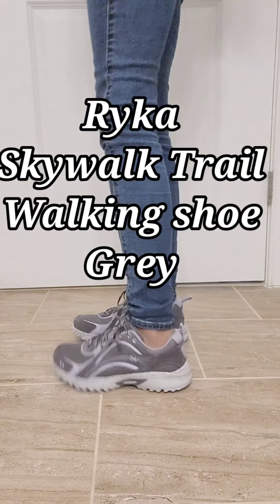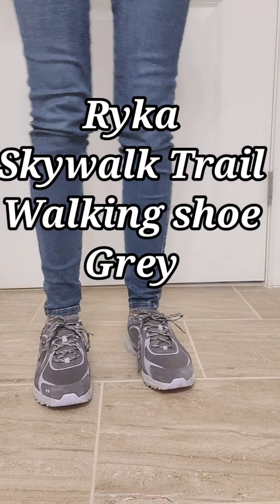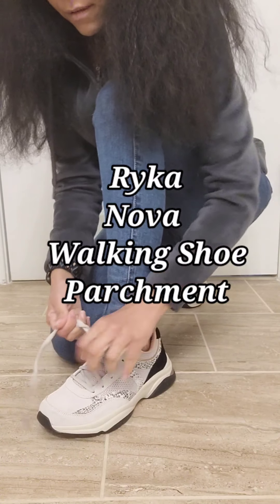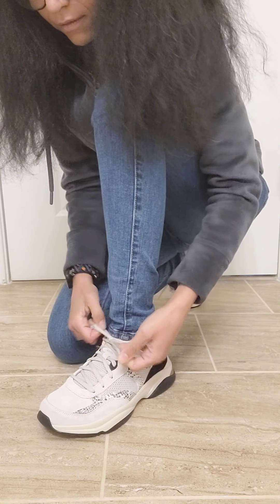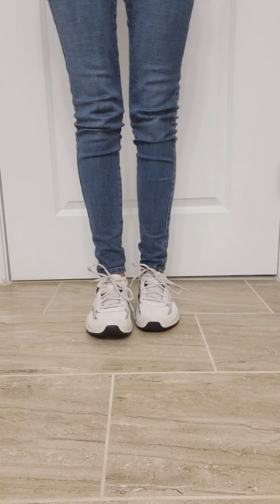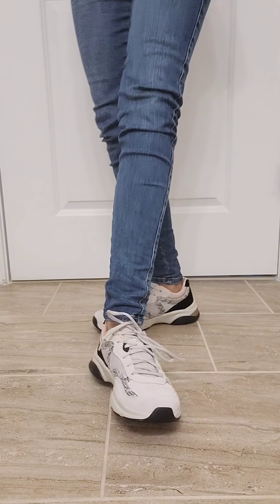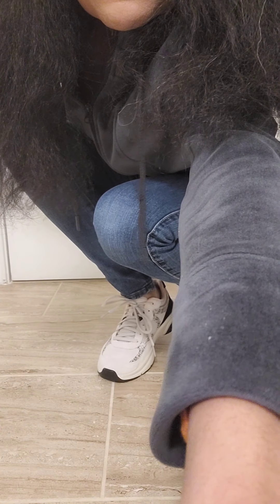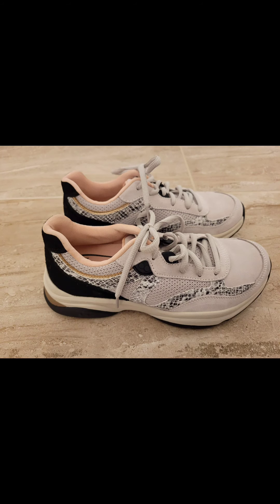The chunky shoe trend for wide feet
A review of two pair of Ryka shoes that I own. A cheaper version of the chunky cute tennis shoe trend going on at the moment.  Ryka shoes come in wide amazingly.

They are available at RYKA.co.